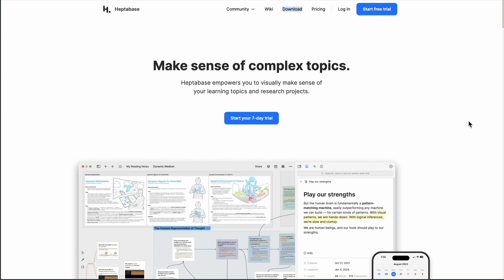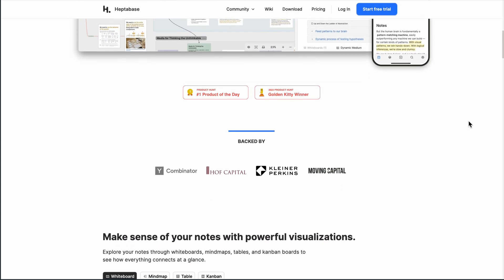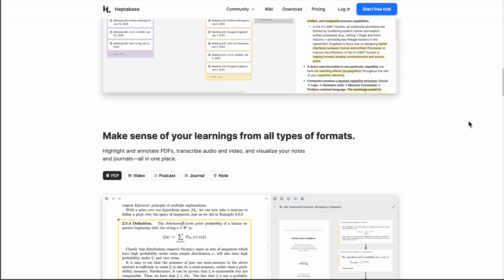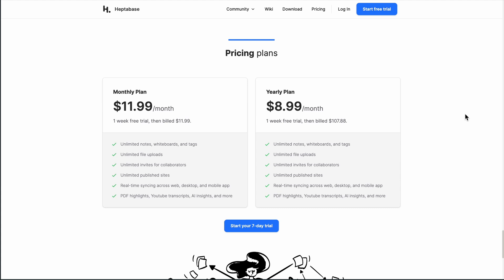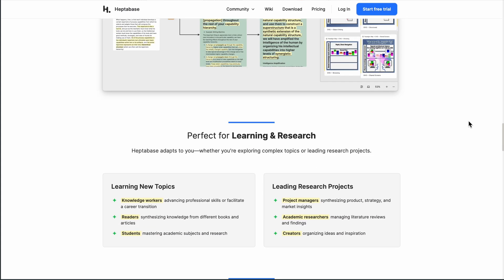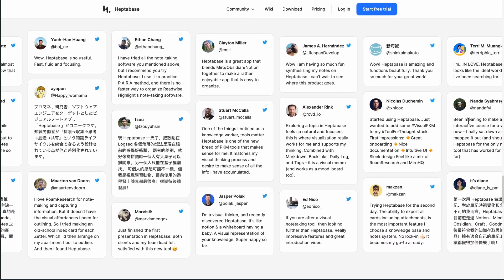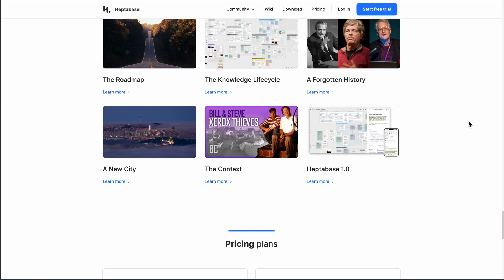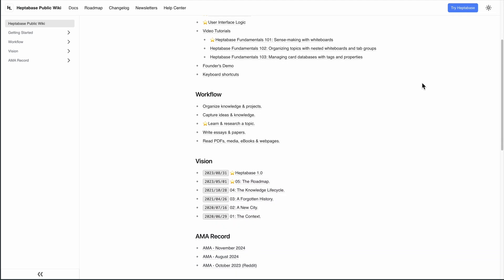Heptabase Review: Visual Thinking Workspace for Researchers (2026)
🎬 In This Video: Struggling to organize complex ideas visually? Heptabase might be what you need.
You're about to uncover how Heptabase turns abstract thinking into an intuitive visual canvas—connecting PDFs, notes, audio, and more with drag-and-drop ease. I’ll show you who this tool is built for—researchers, students, creators—and whether the $9‑$12/month price tag delivers serious value.
I'll walk through its standout features—unlimited whiteboard, bi‑directional linking, PDF highlight cards, voice note transcription—and point out where it shines and where it lags in performance or task tracking. By the end, you'll know if Heptabase fits your workflow or if you’d be better off pairing it with Notion or Obsidian.
Timestamps:
 • What Heptabase actually is
 • Visual vs linear note-taking explained
 • Features that matter: cards, tags, annotations
 • Performance & drawbacks
 • Final verdict: who should buy, who should pass
Tools covered:
Heptabase

If you want to dive deeper, check out the timestamps above and everything you need is right here! ‎